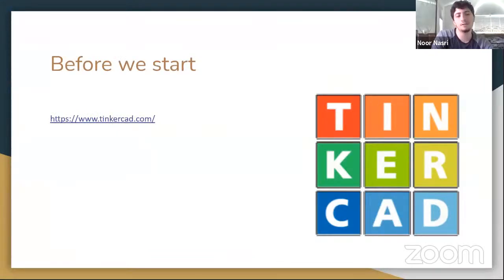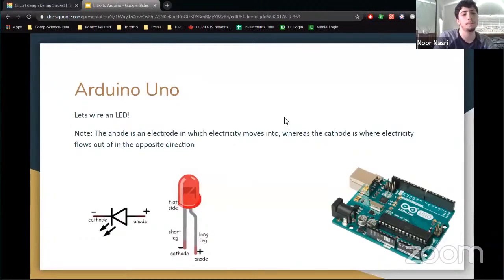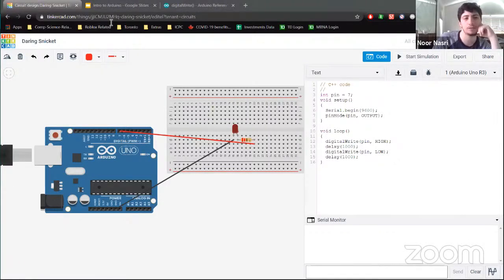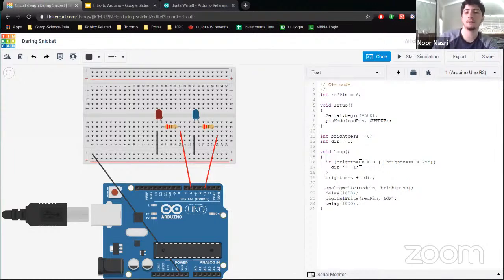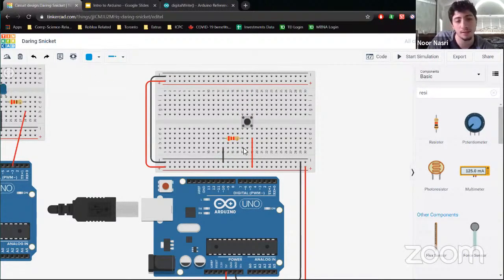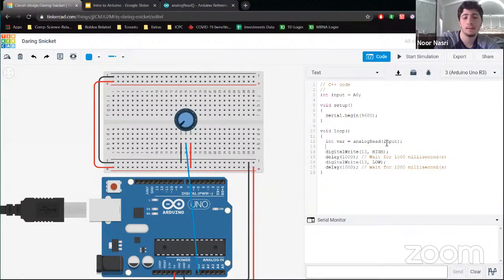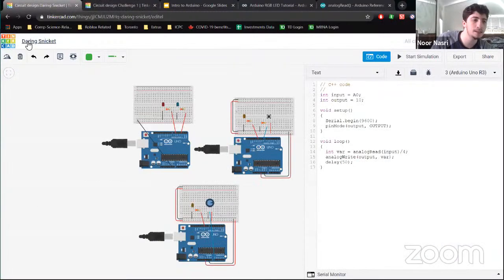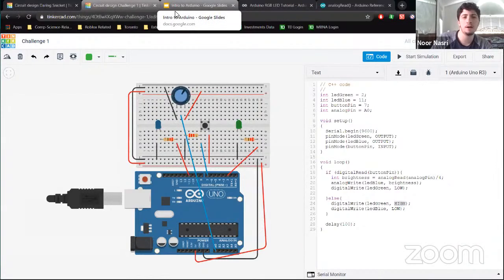7WC Hardware - Introduction to Arduino